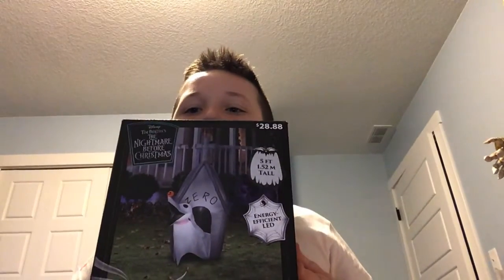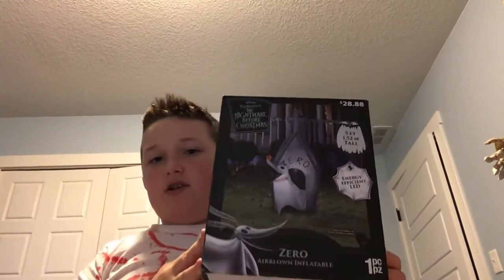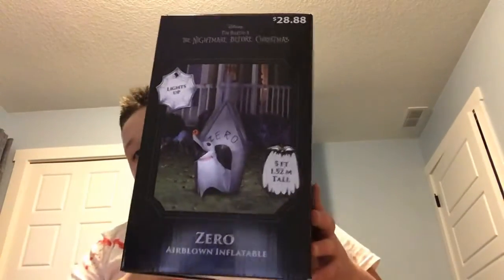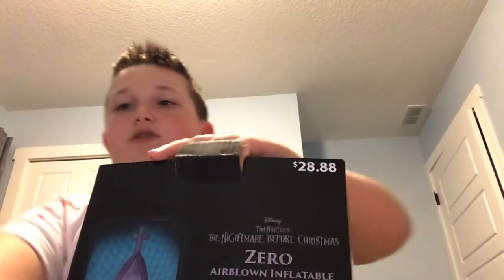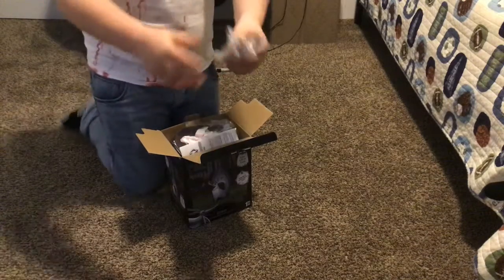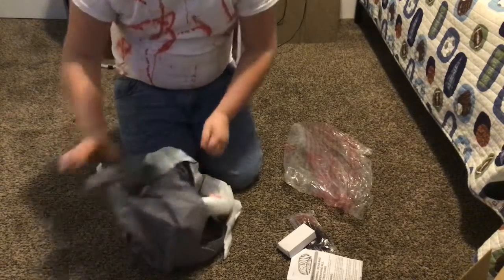Inflatable frommare before Christmas zero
Haunted Bros